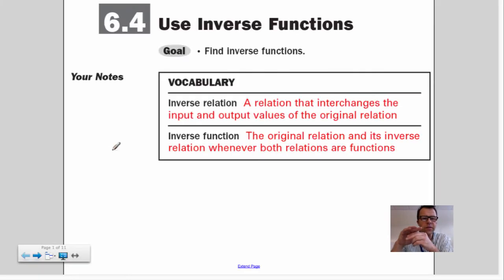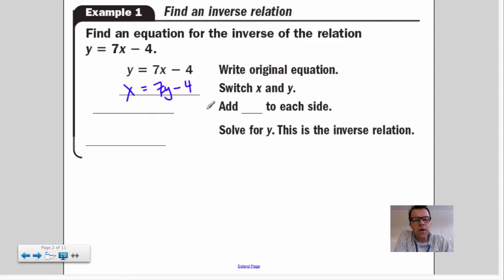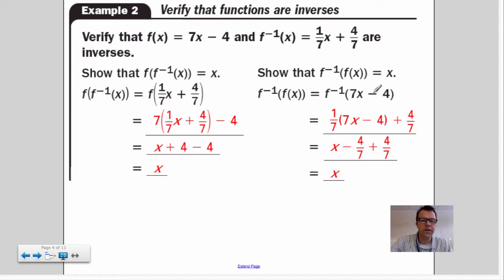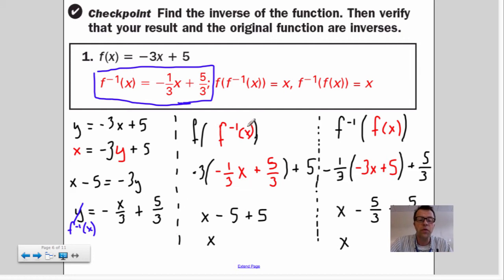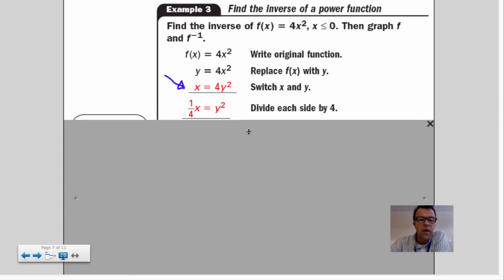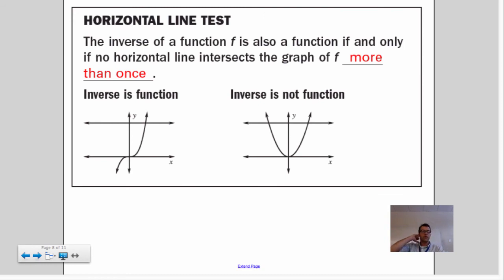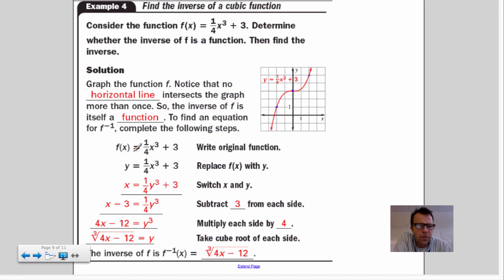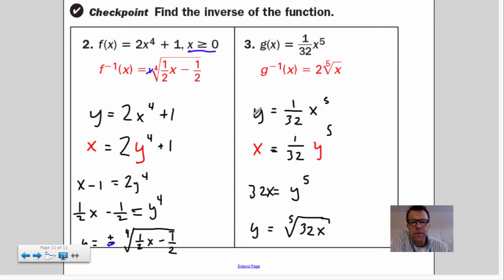6.4 Use Inverse Functions